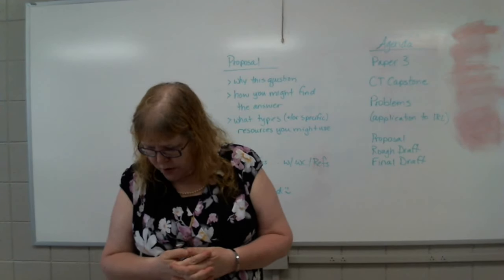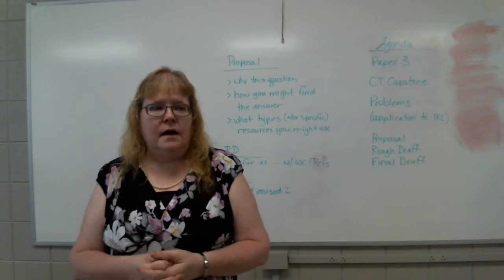Paper 3 Capstone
This is the lecture for the last paper: the Critical Thinking Capstone Project.